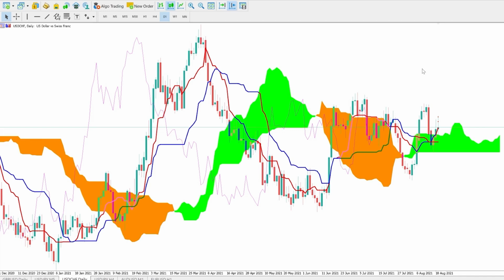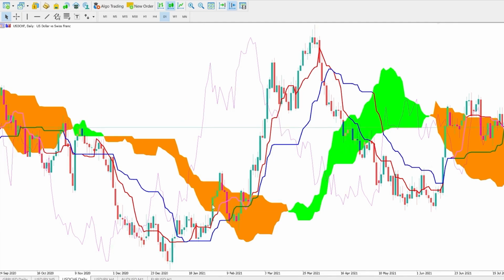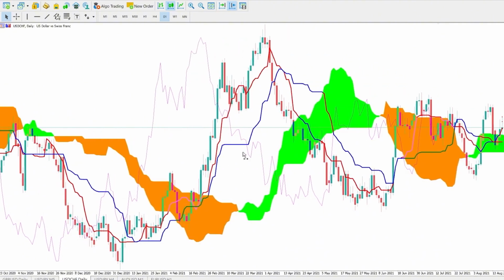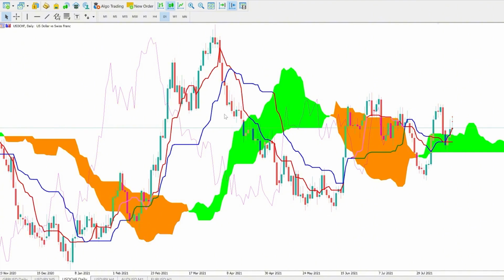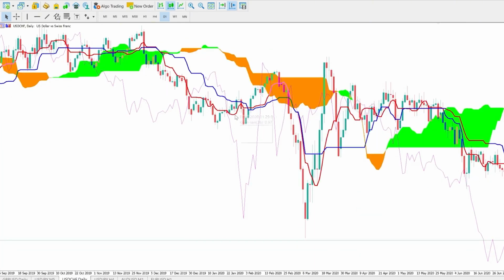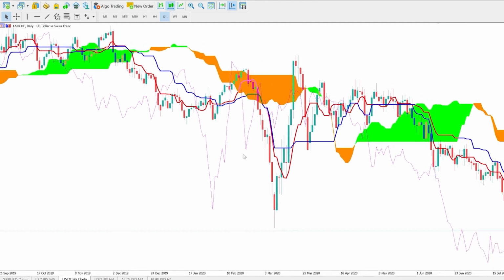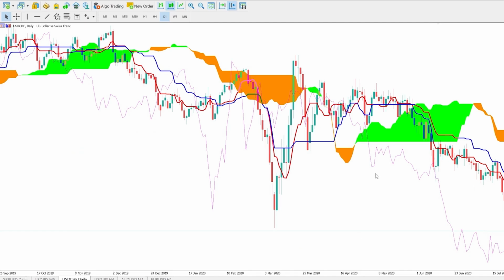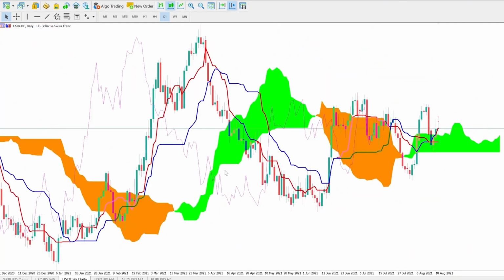ICHIMOKU FULL COURSE FROM A TO Z (part 4 of 9)